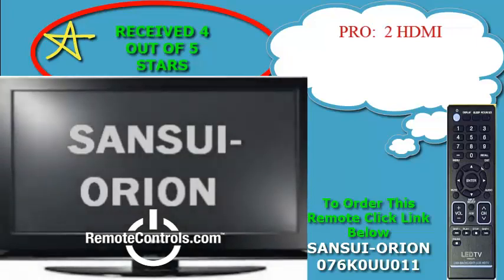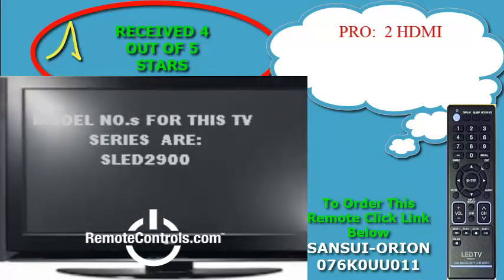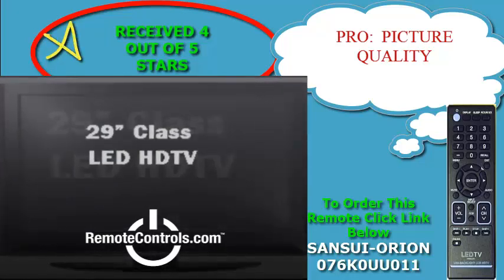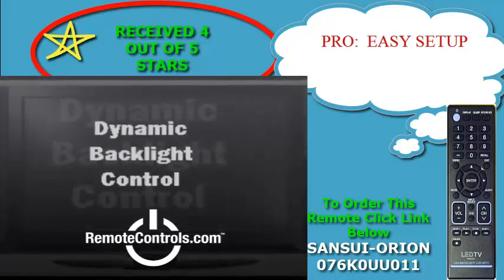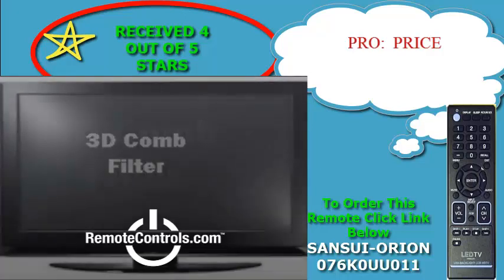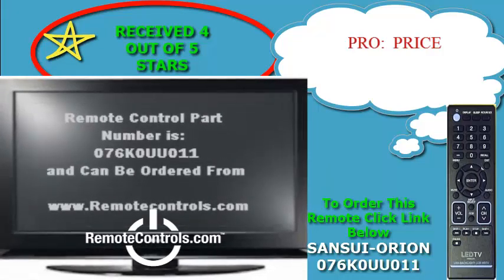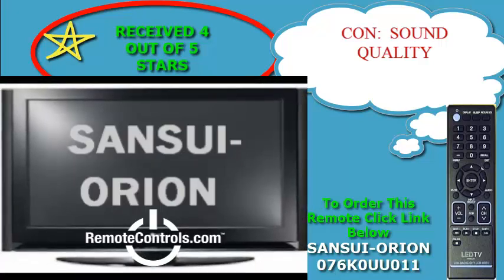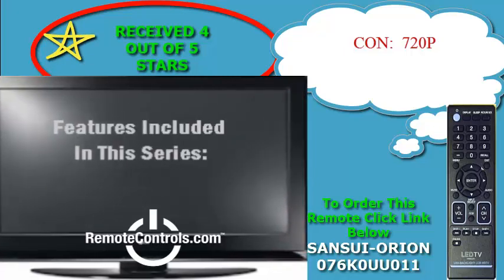Review Sansui TV LED 720p - SLED2900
SLED2900 LED HDTV 720P